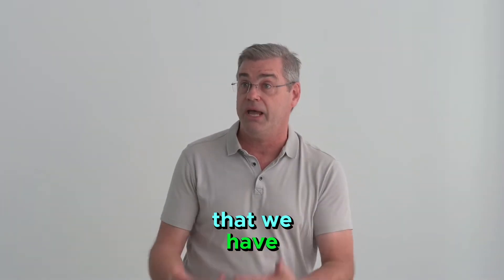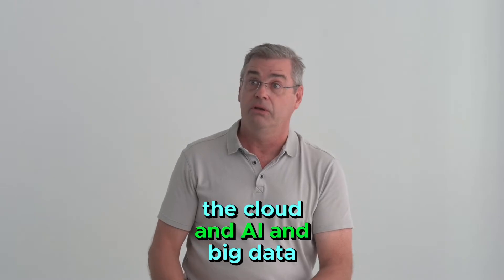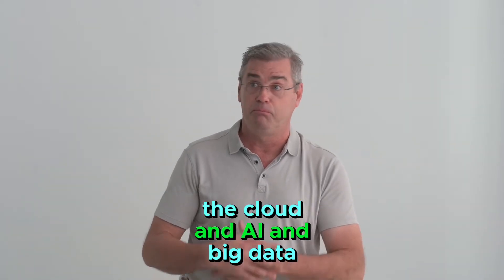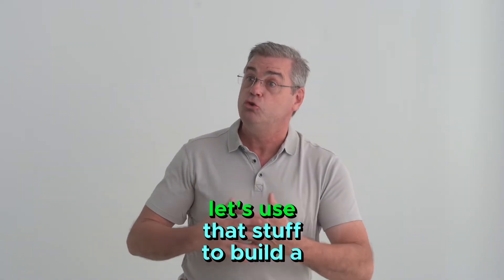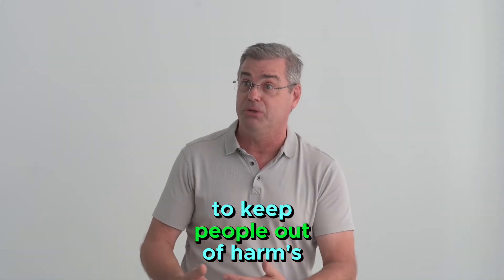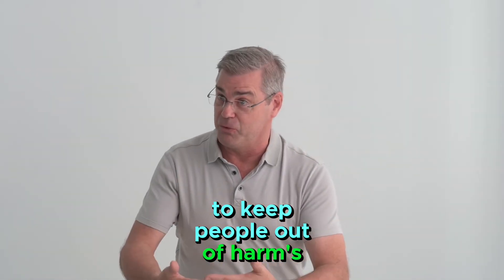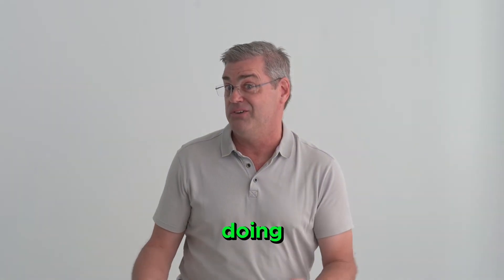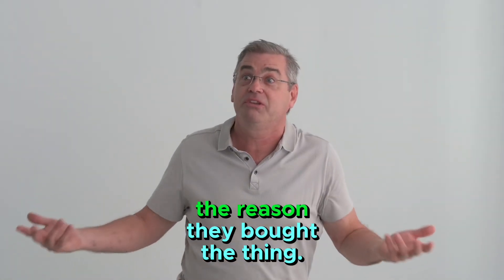Navigating with Precision: Introducing Ditch - First AI-Powered Boat Navigation App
Minimize Risk, Maximize Fun! Set sail with confidence! Join us in this video as we introduce Ditch, the groundbreaking AI-powered boat navigation application that ensures your safety on the water. Discover how Ditch's intelligent features guide boaters to the safest routes, making your maritime adventures a breeze. Say goodbye to uncertainty and hello to smooth sailing with Ditch!